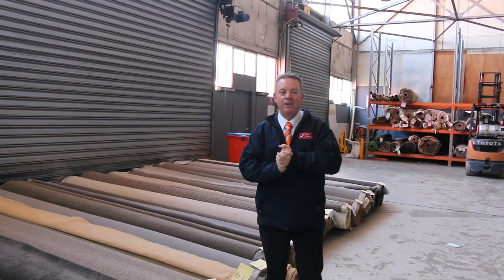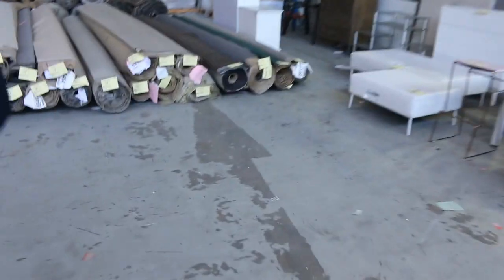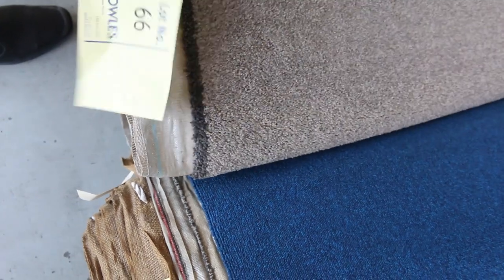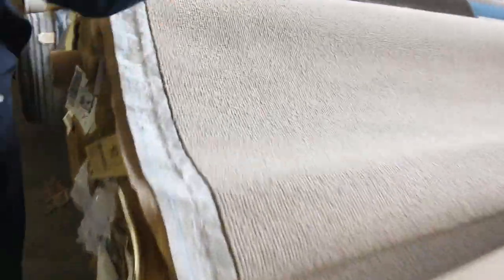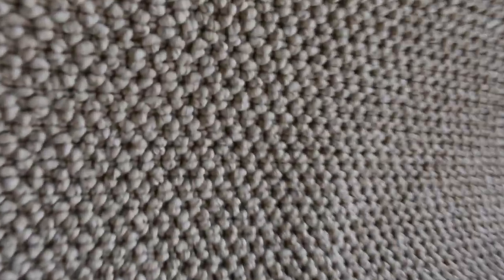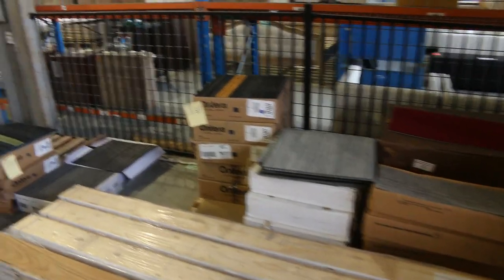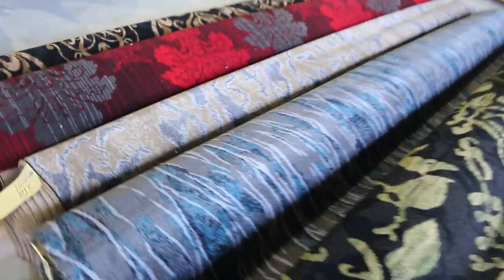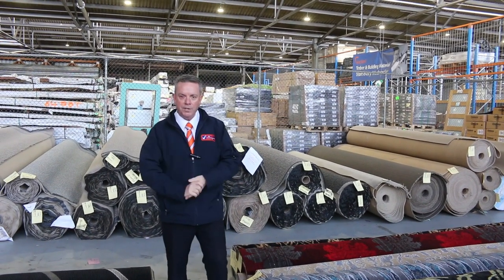Carpet Auction 20 July